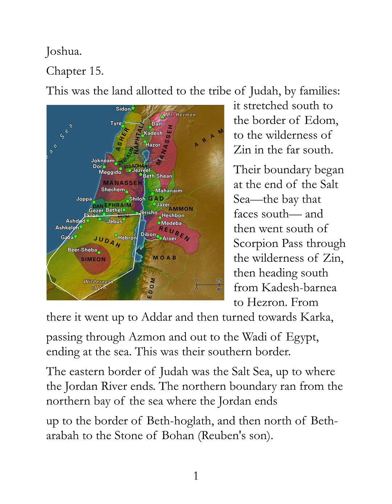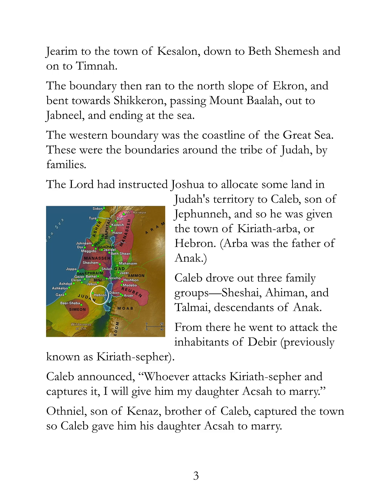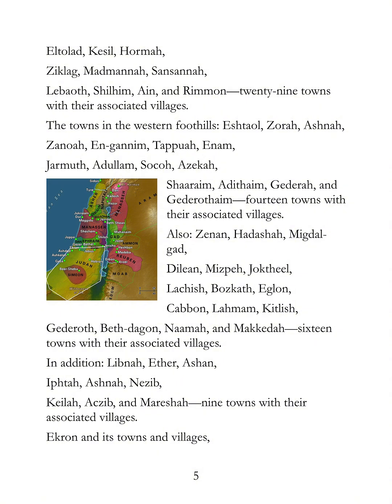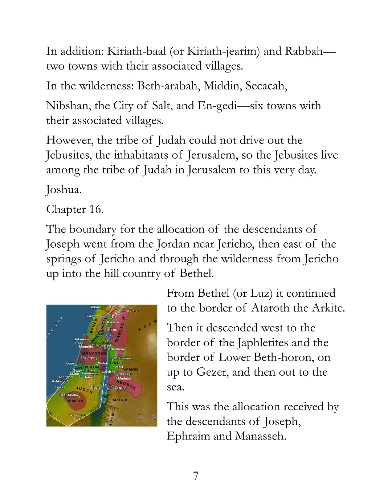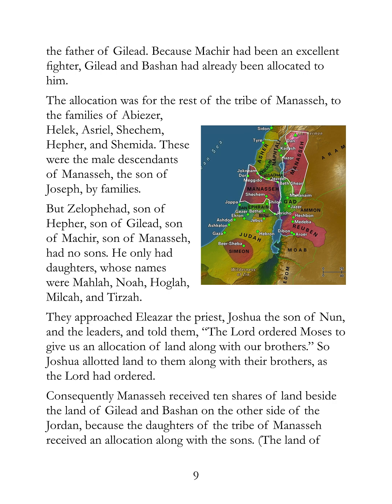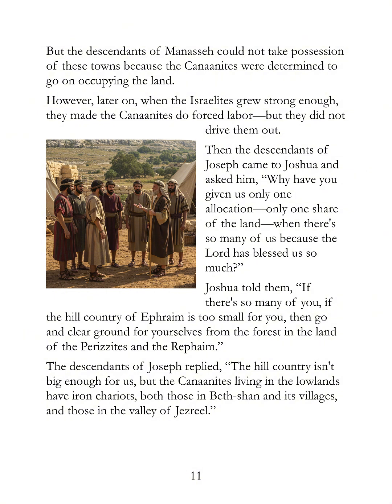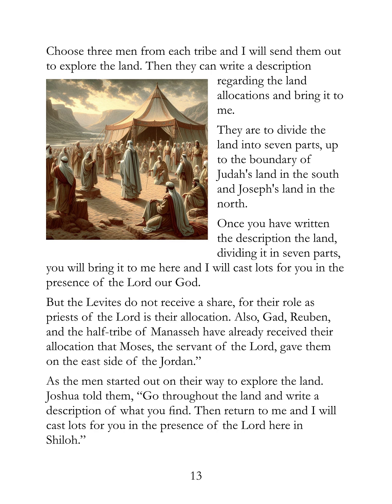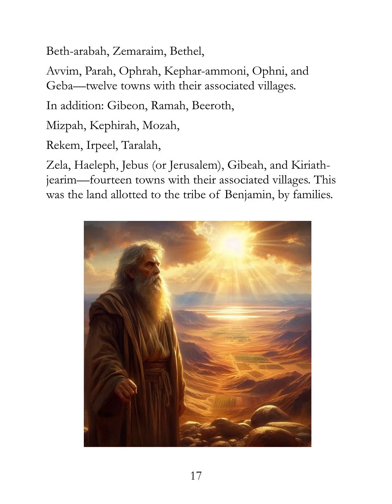Joshua's Land Allotments: Tribes Claim Their Inheritance Joshua 15 18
Joshua 15-18 details Israel's tribal land allotments, Caleb’s inheritance, Judah’s borders, Ephraim and Manasseh’s territories, and challenges in settlement.